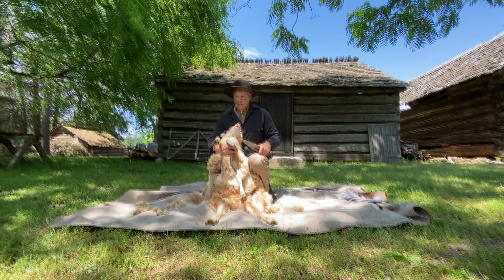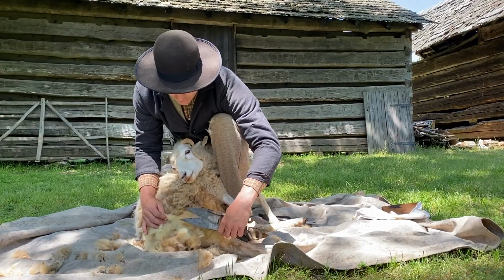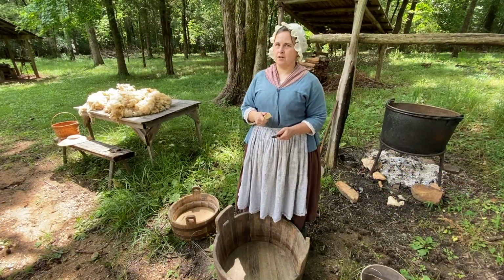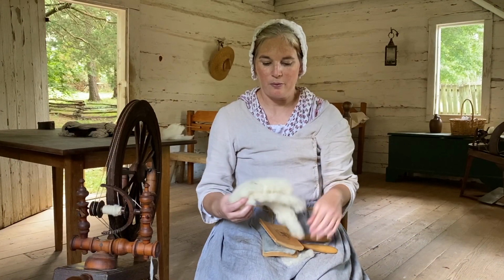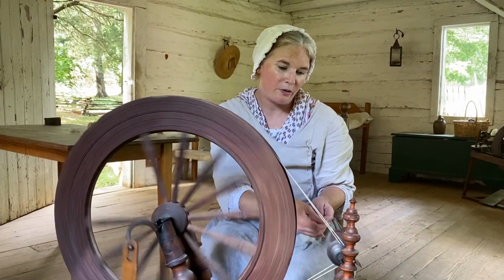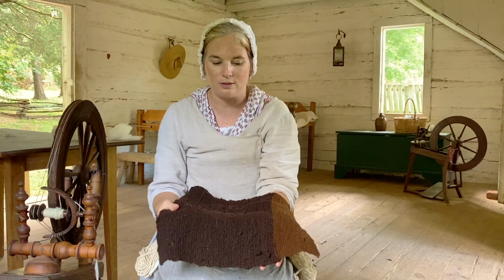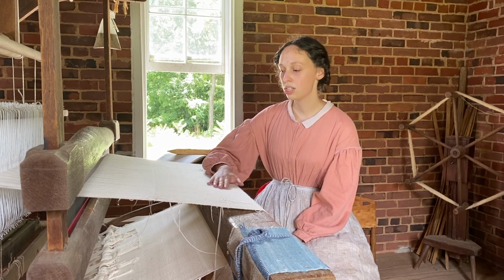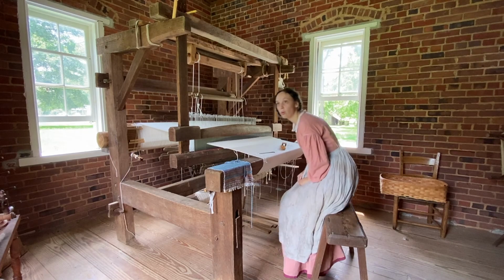18th and 19th Century Textile Production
Where did our ancestors get their clothing? In many cases, they made it themselves from scratch. We will explore the process of shearing sheep, washing the wool, carding and spinning thread, and weaving that thread into cloth.